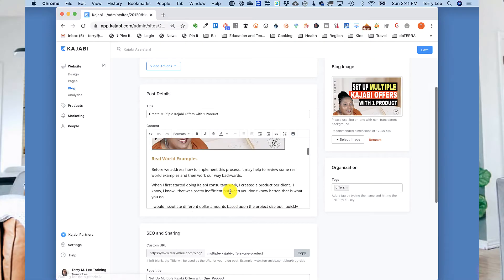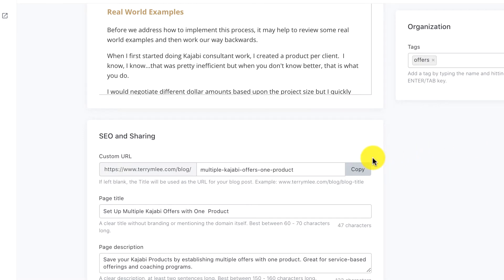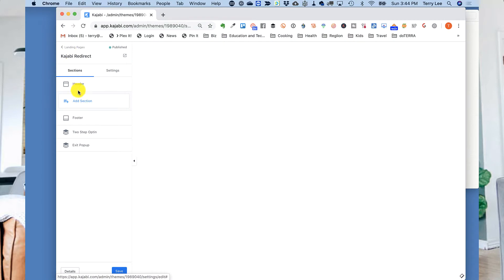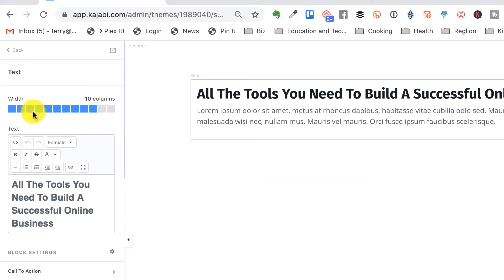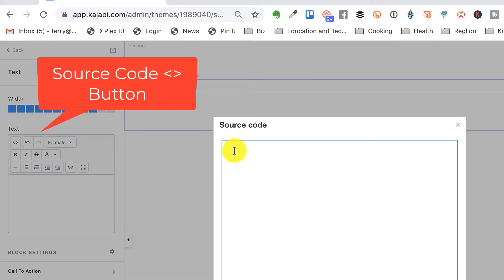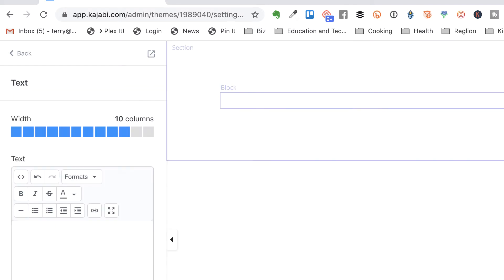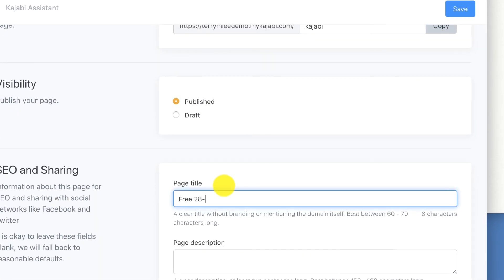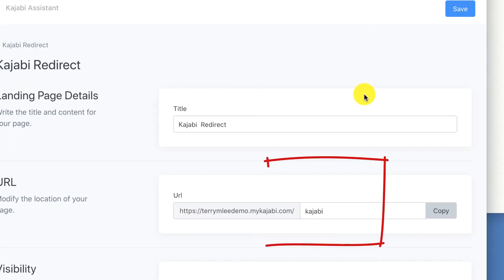URL Shortener for Kajabi to Create Easy-to-Remember Links (Blog and Sales Pages)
URL Shortener for Kajabi that redirects one long URL to another shorter one.  Create an easy-to-remember and shareable link that can help increase sales This hack is like using Pretty Links for WordPress but for free. As an example, you can redirect

I'm unable to paste the exact code per YouTube rules so be sure to watch the video.

Feel free to pause the video at  02:12: Grab code below

You'll need to replace the URL with yours in the line...

➡️ READY TO TRY KAJABI?